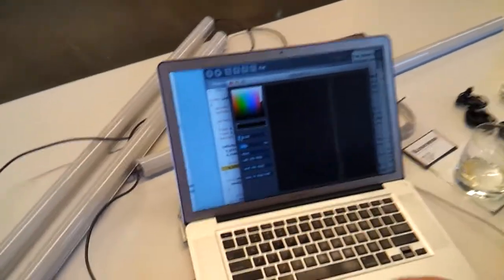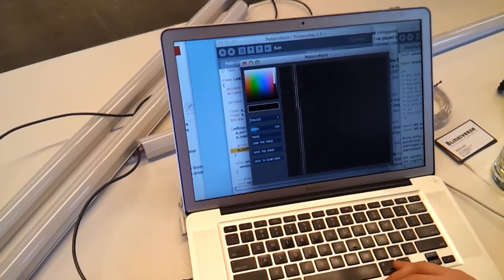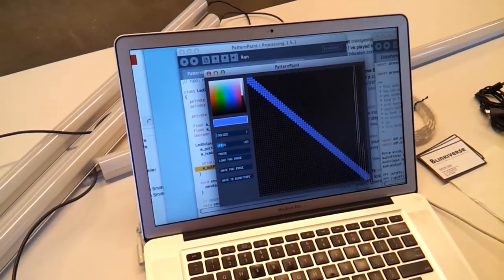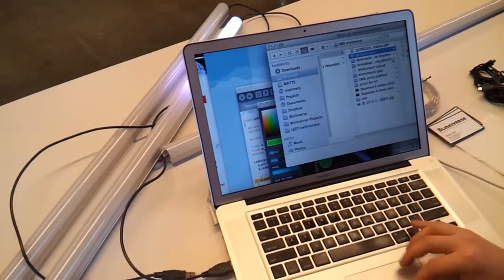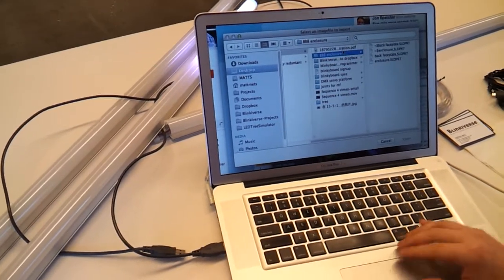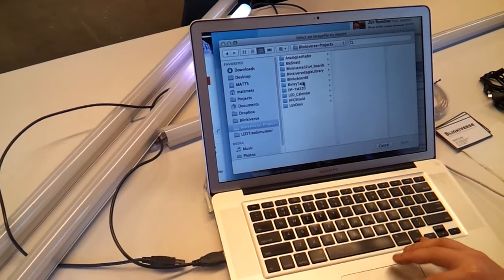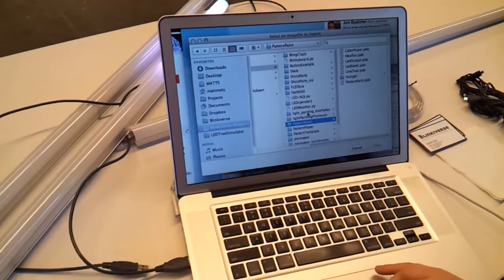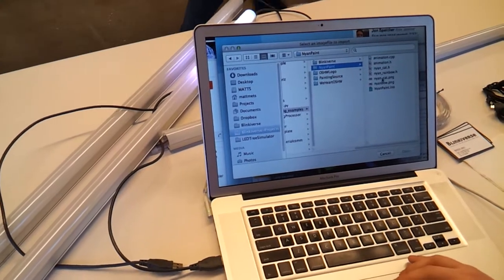Blinkiverse at HAXLR8R Demo Day 2013